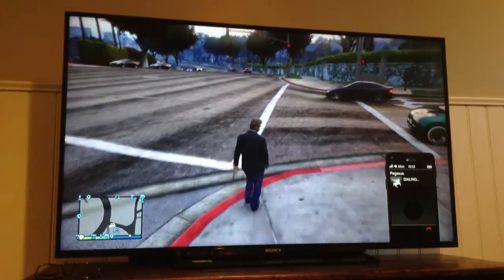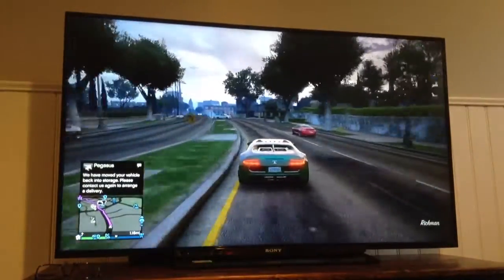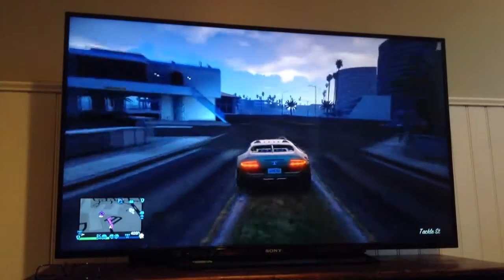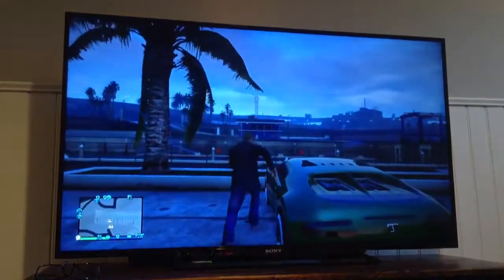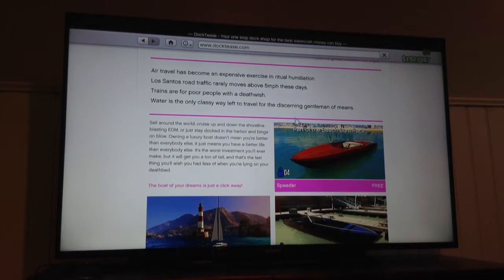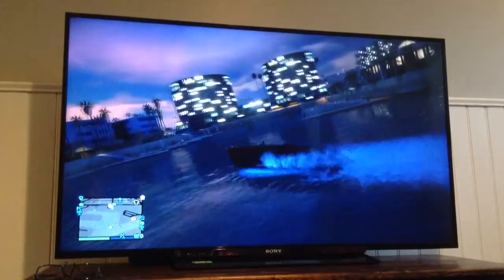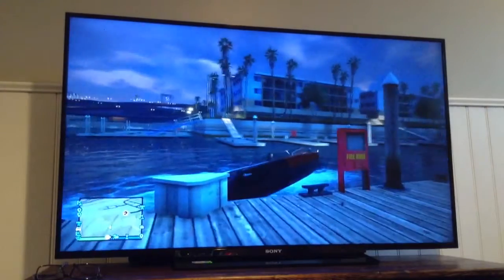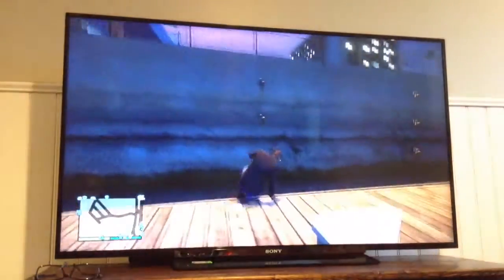Gta5 series 2 speeder review